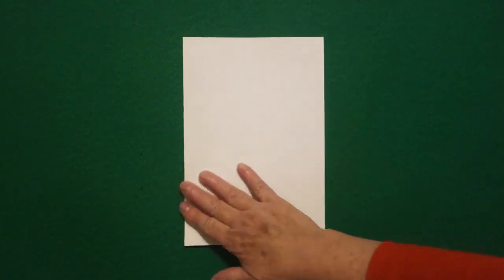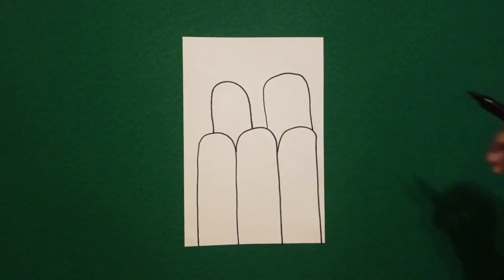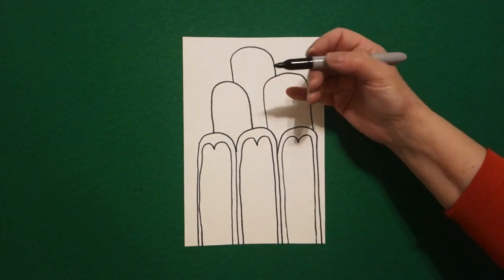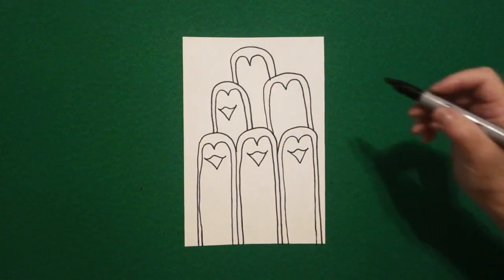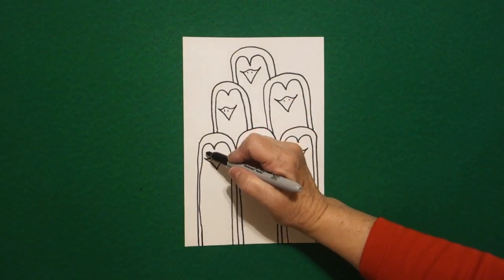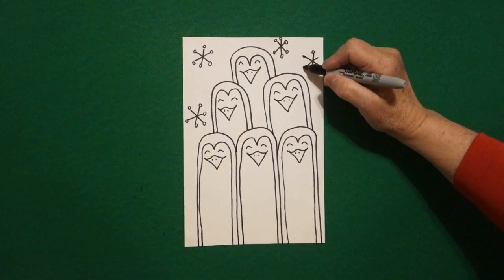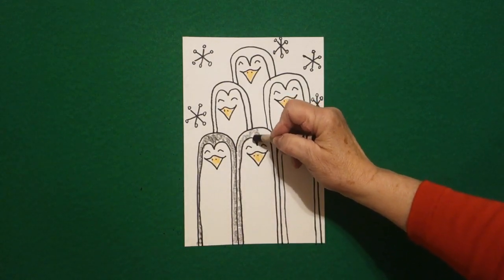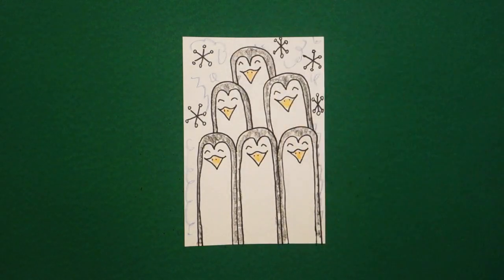Let's Draw a Penguin Parade!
Easy to follow directions, using right brain drawing techniques, showing how to draw a Penguin Parade.